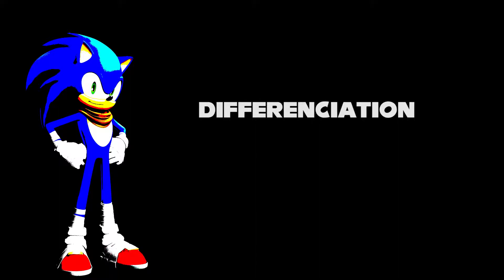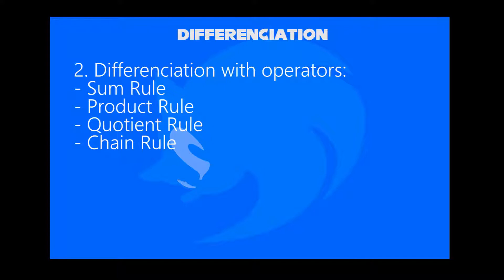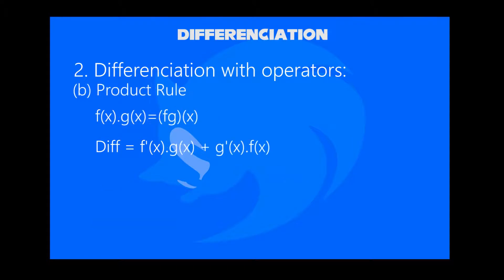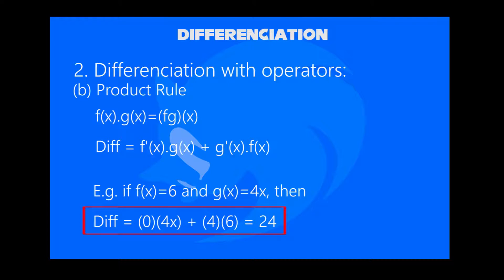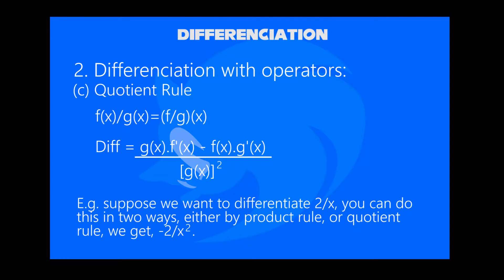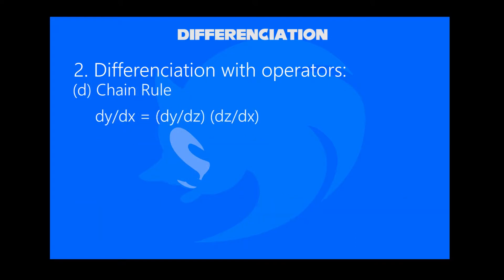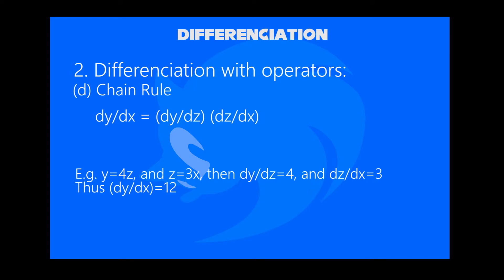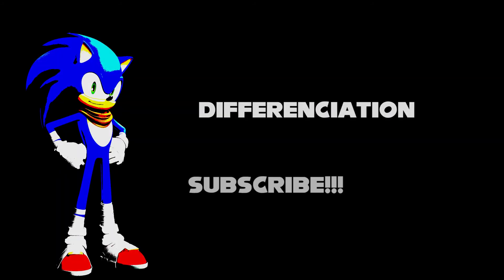Sonic Teaches Differentiation P2